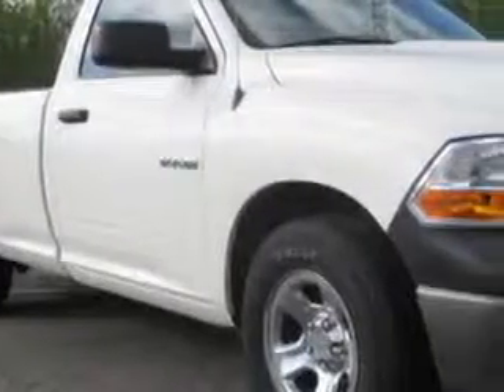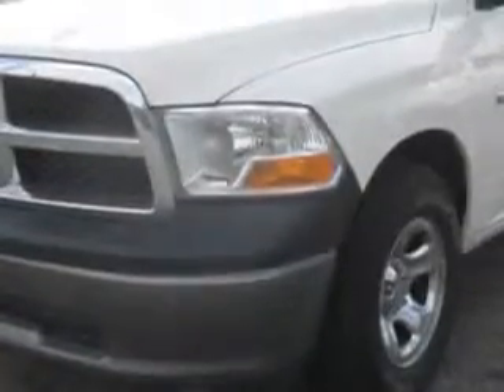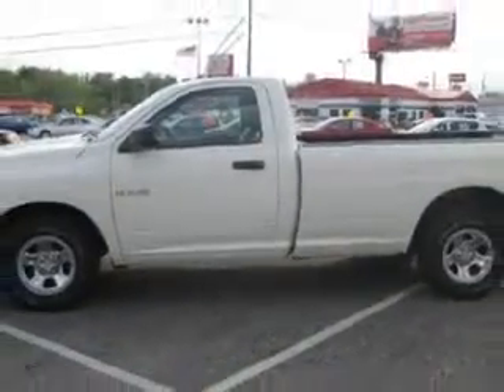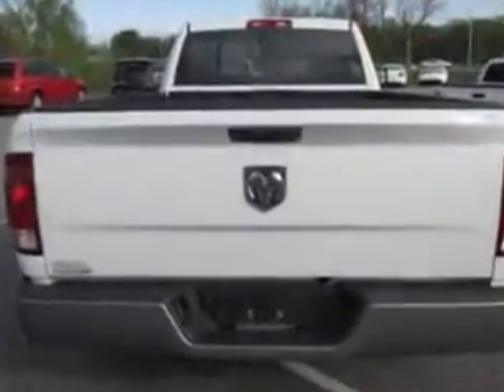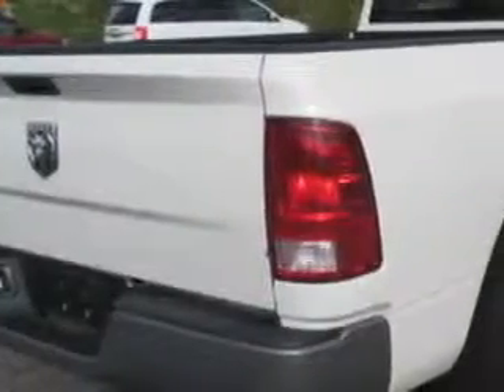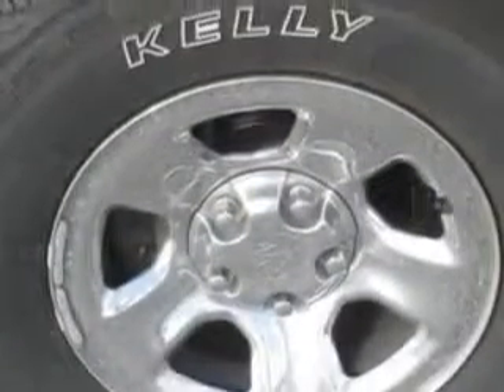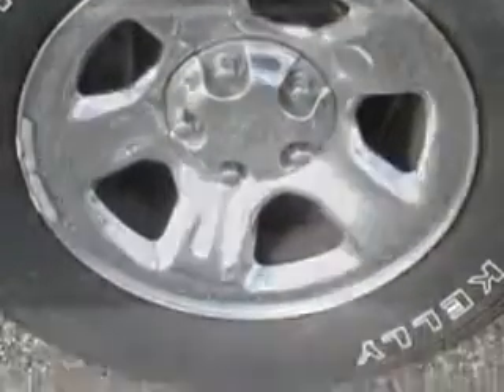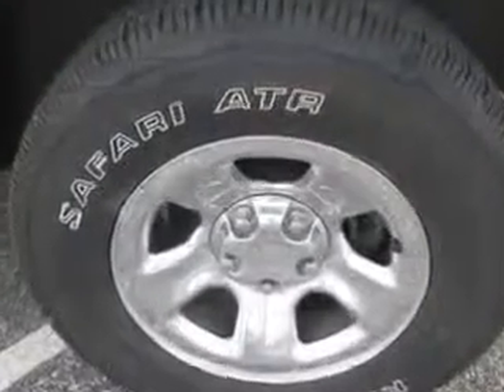2009 Dodge Ram 1500 J Wilderman Autoplex New/Used Mt Carmel, IL 62863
Dodge Ram J Wilderman Autoplex New/Used knows you want more in a car. You have a purpose for your vehicle. Imagine driving this Stone White Clear Coat Dodge Ram 1500 Regular Cab, equipped with a 6 Cylinder engine and an automatic transmission. Enjoy this utility truck with features like Airbag On/Off Switch, Privacy Glass, Alloy Styled Wheels, Auxiliary Audio Input, Bed Liner, Cargo Lamp, White Letter Tires, Step Bumper, Tire Pressure Monitoring System, Removable Tailgate, and much more. Get where you need to go, enjoy the drive, and have peace of mind in this Dodge Ram 1500. See us at J Wilderman Autoplex New/Used today!
MILES: 44,443
VIN:1D3HB16K59J524111

1422 West 9th St.